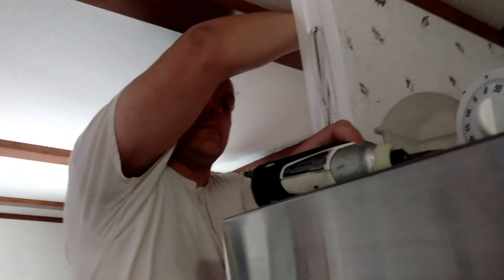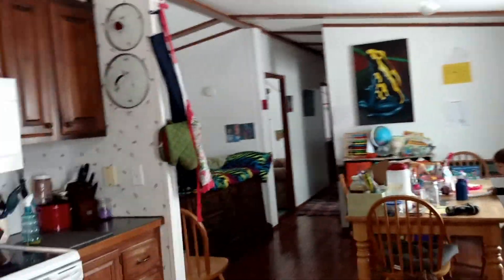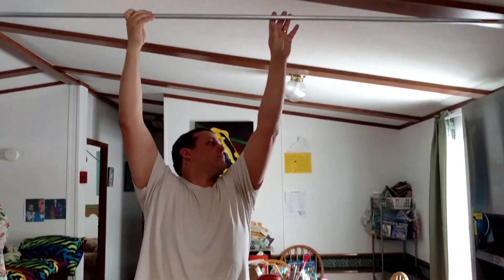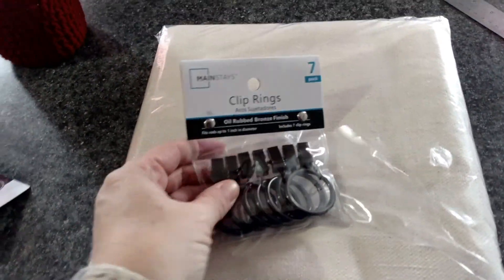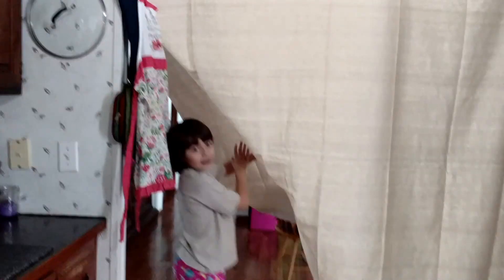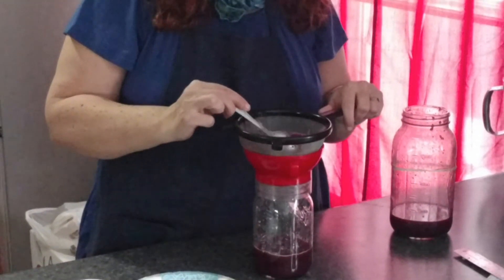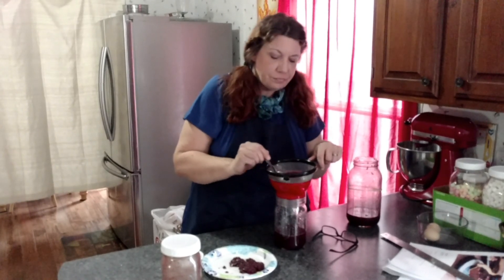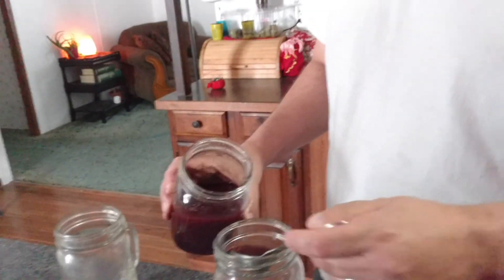Shrub, Snow, the Cat House & Stuff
Ray puts up a curtain on conduit.  I try a 300 year old recipe from Doug & Stacy, again, but do it right this time.  We check out the Cat House. Ray takes care of kicking some snow butt!
Off Grid with Doug & Stacy's vid with the 1700's drink, Shrub:
Natalie asked where I got my canvas:
I usually get this one, bc it's 9x12 feet but I think that one is the smaller one I get some times,